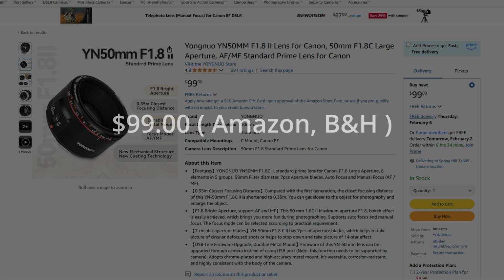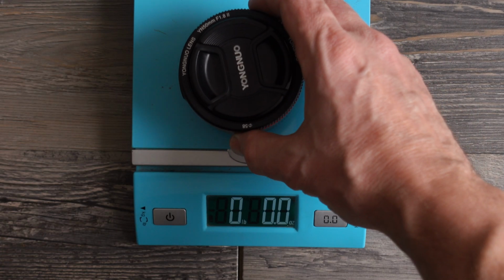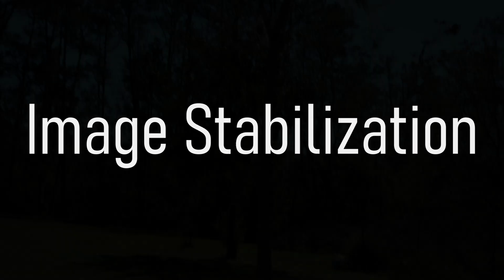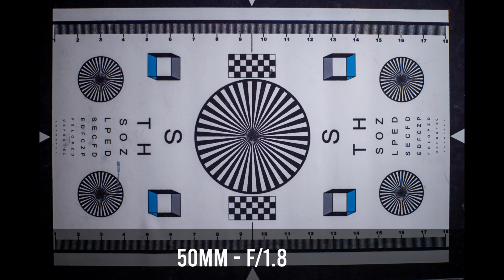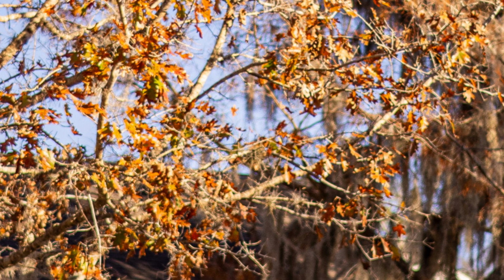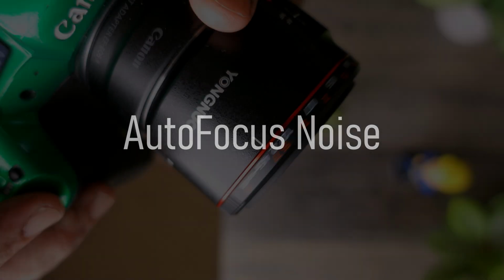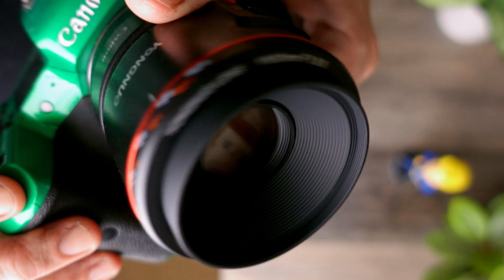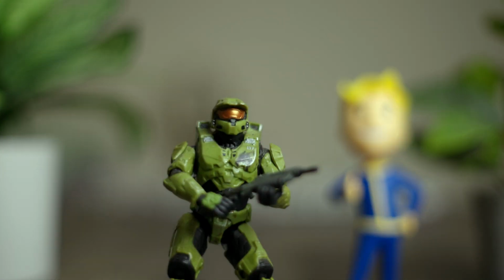Yongnuo 50mm F/1.8 Mk II Review and Sample Images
My trusty gear I use:

Canon EOS RP :
Zoom H1N :
Synco G1-A1 :
Godox SL60W :
Polsen SCL-1080